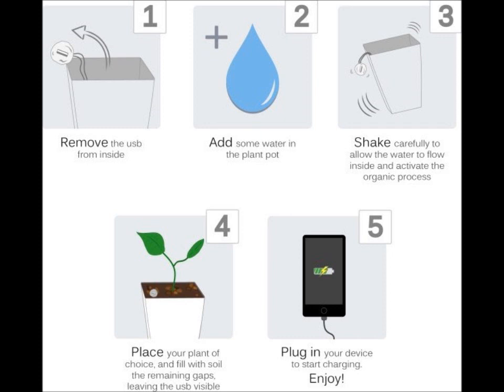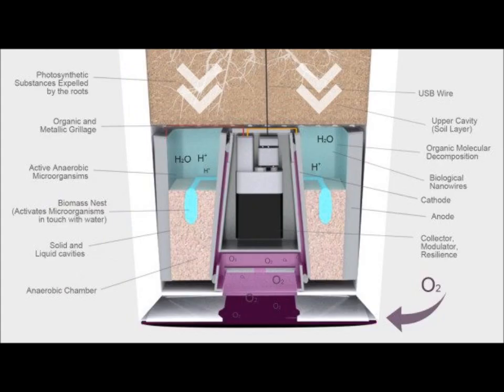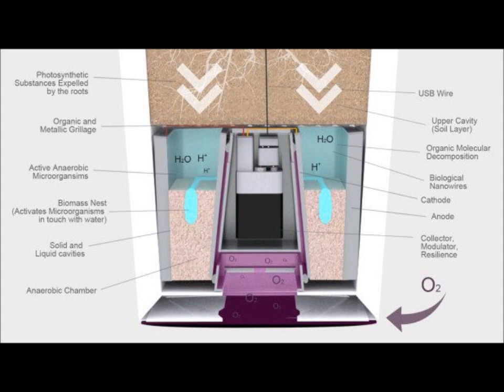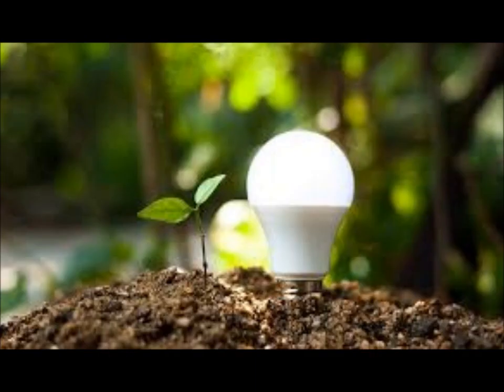Technology in Green Energy Implementation - Latest || Innovation and science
This video explains how the world is starting to adapt new means of energy generation and you are all welcome to discuss your points in the comments below.